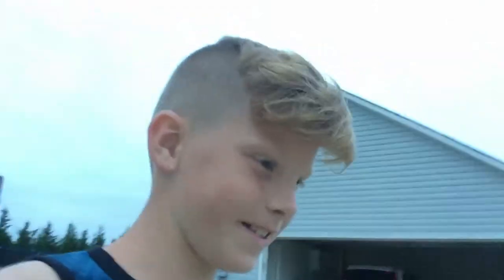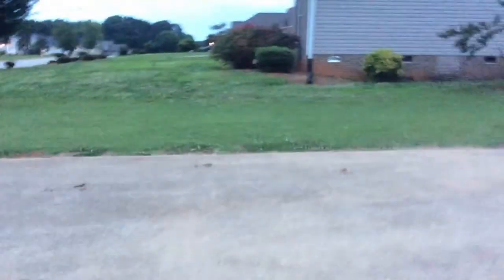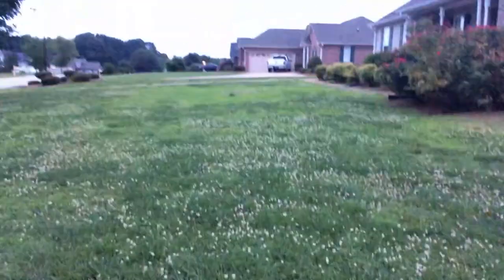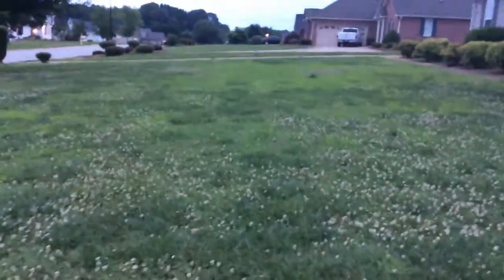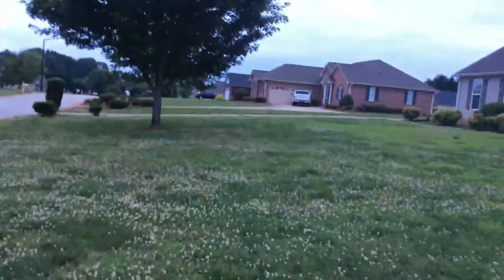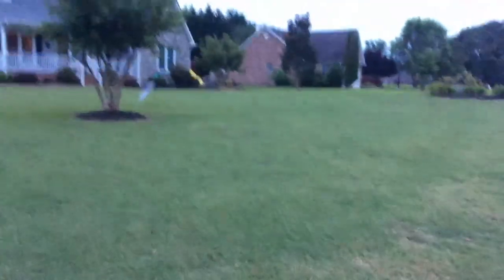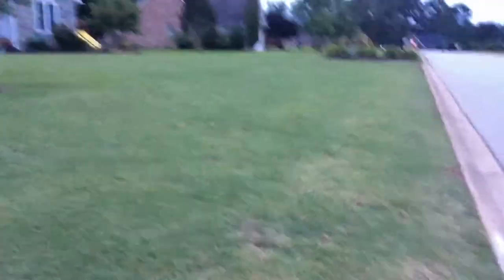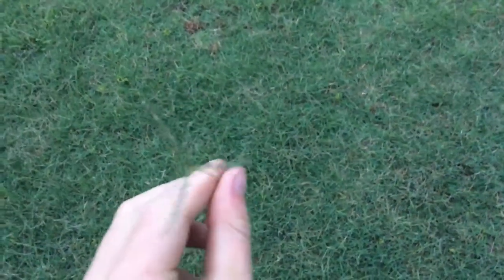My first lawn care video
What kind of lawn mower Shula I get ?